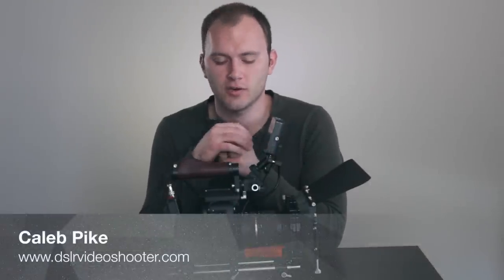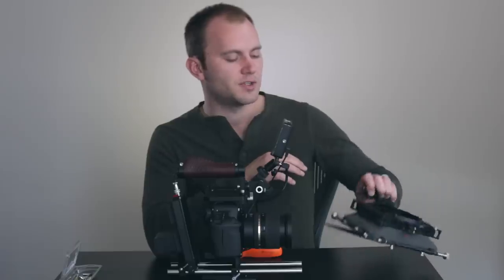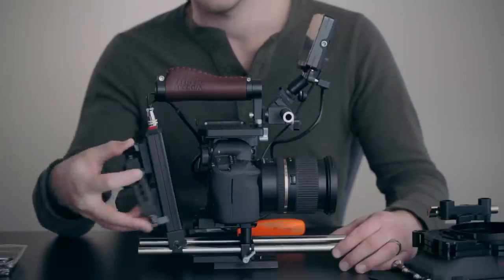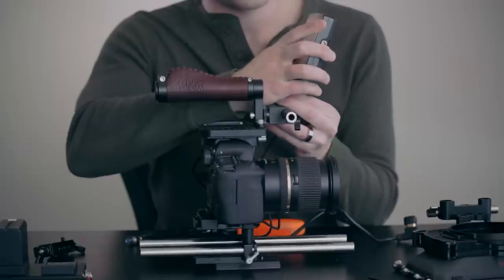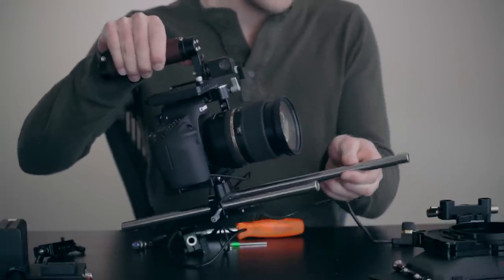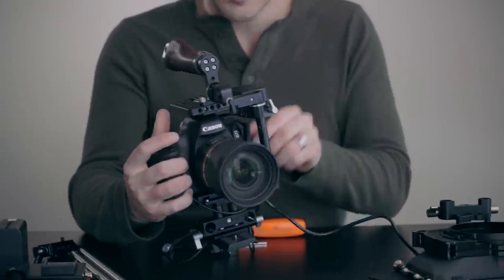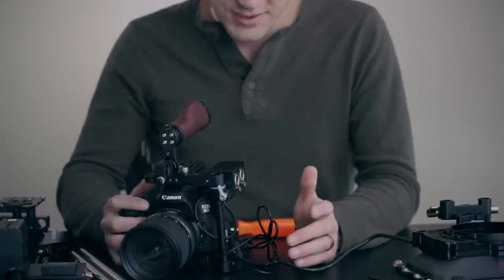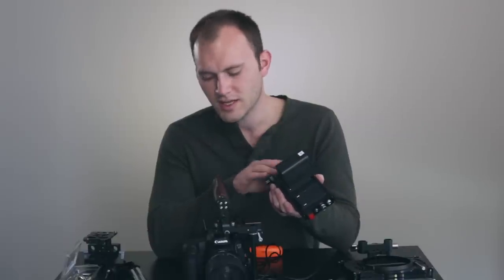Custom Cinema Rig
In this video, I break down my main DSLR rig. For parts and links, check out this post